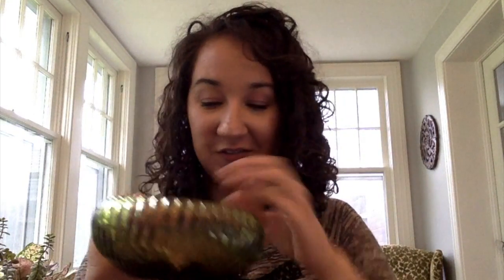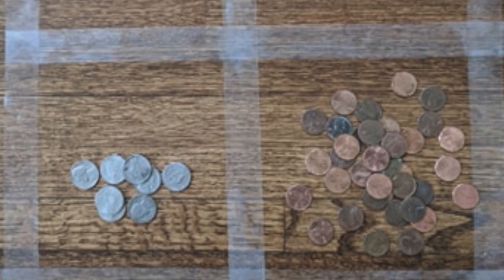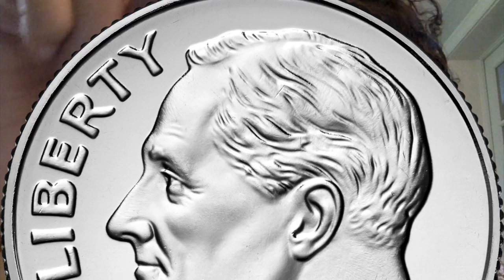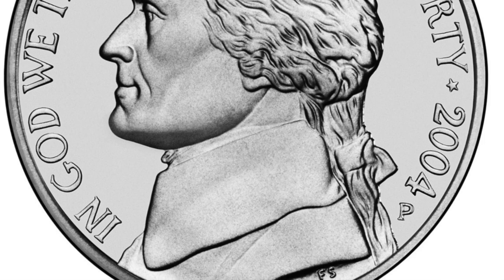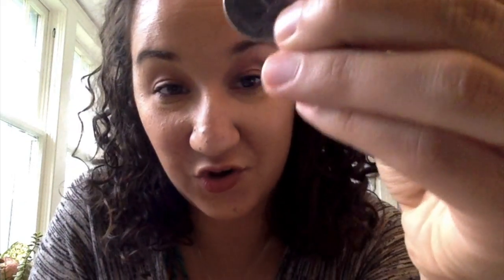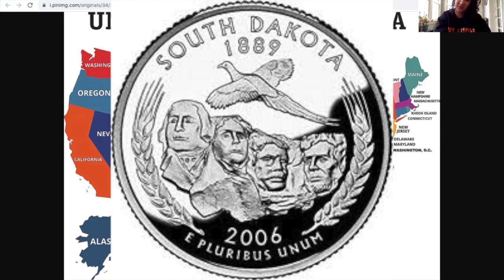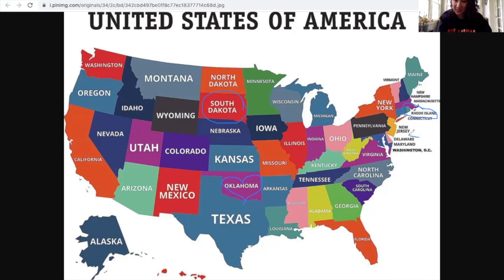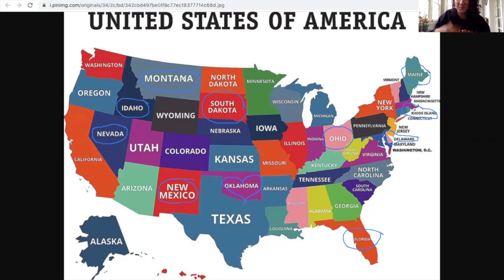Coins pt 1